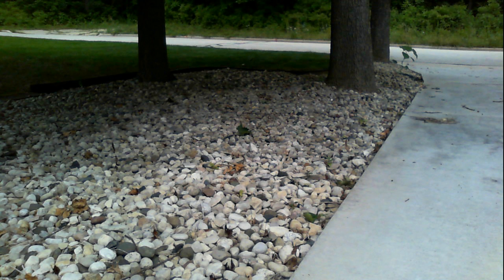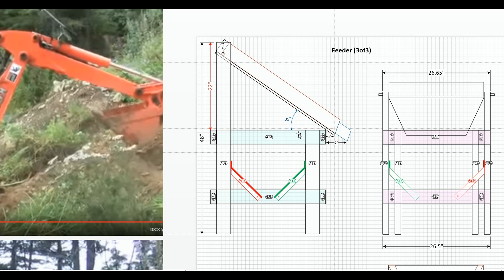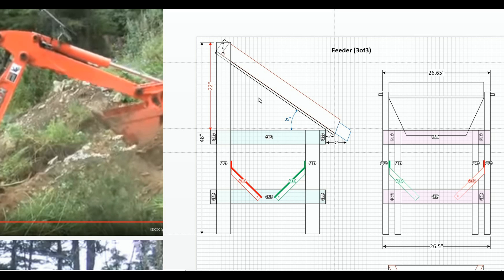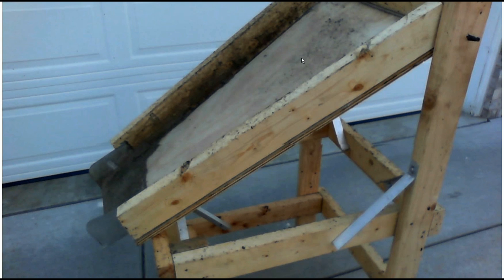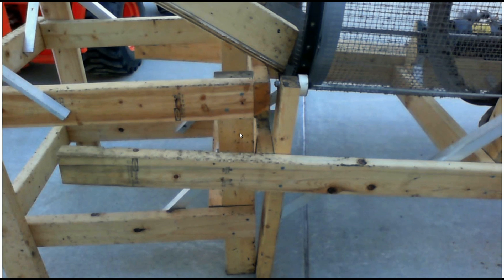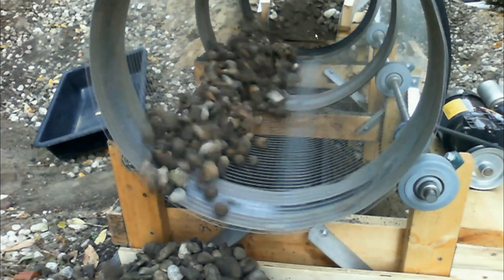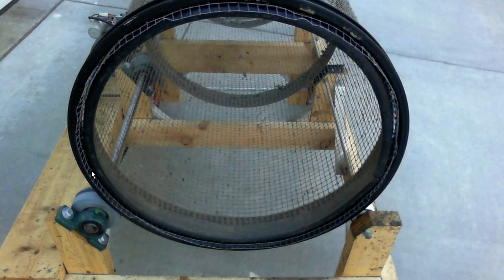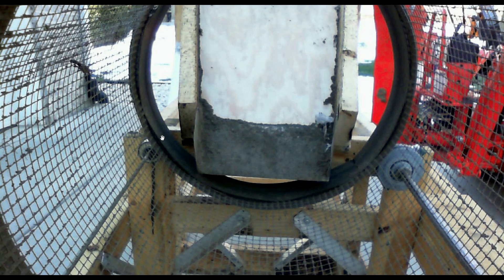Rock Trommel / Rock Washer (Part #5 - Rock Feeder)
This is the Rock Feeder build video.

Trommel | Rock Feeder Build | Rock Trommel Build | Trommel Build | Kubota BX25